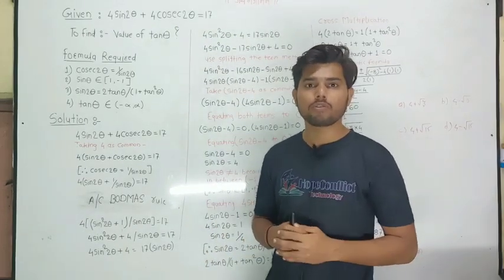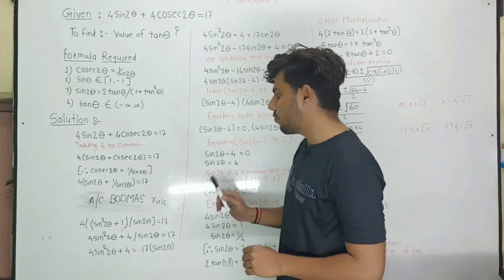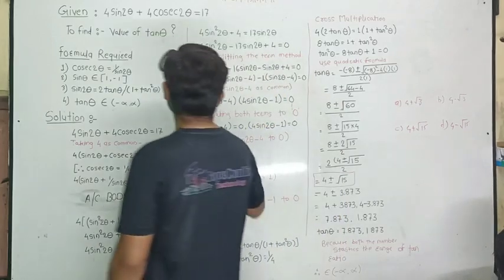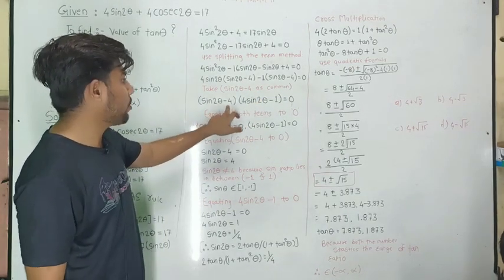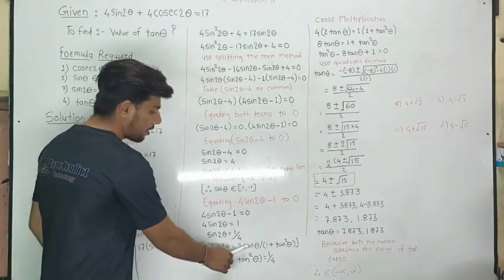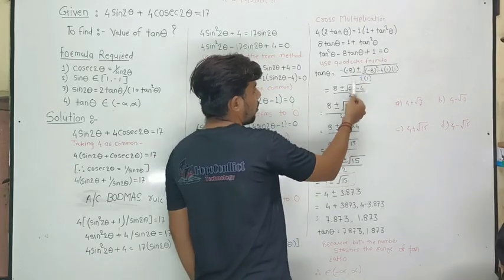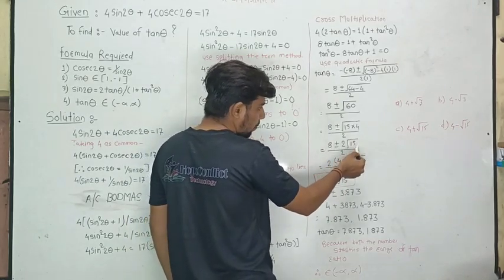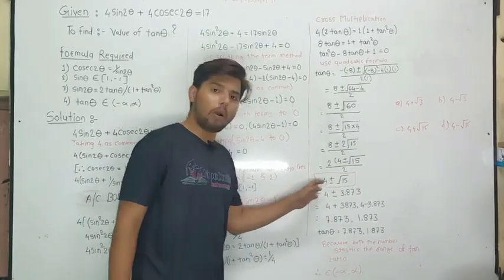JEE Mains Mathematics Solutions |Trigonometry | HopeConflict Tech | June 2012 Asked Question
We Offer 4 technology Course - If You Register Through YouTube Link You will get extra discount On Your Course .

Learn JAVA PROGRAMING With HopeConflict Technology  And make Your Carrier In Software Development.

jee questions, jee questions solving, jee questions solving tricks, jee questions on sets, jee questions on atomic structure, jee questions on chemical kinetics, jee questions reaction, jee questions and answers, jee questions on relations and functions, jee questions on electric charges and fields, jee questions on motion in a straight line, jee questions on solutions and colligative properties, jee questions on dual nature of matter, jee questions on circles